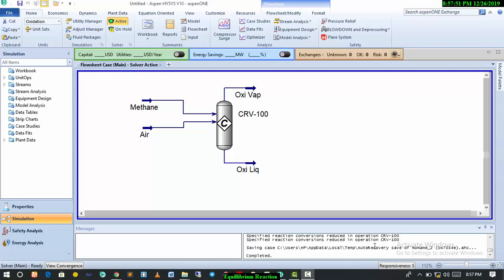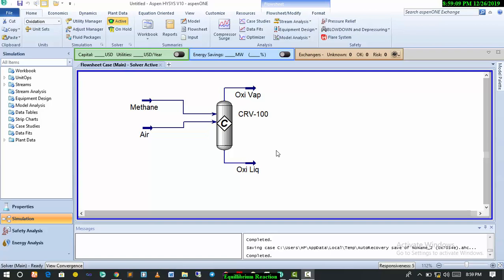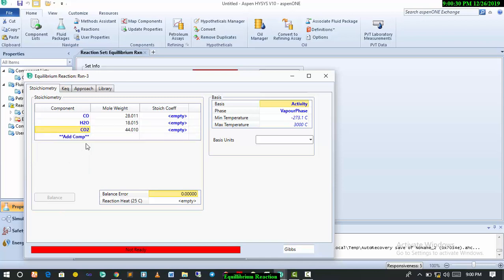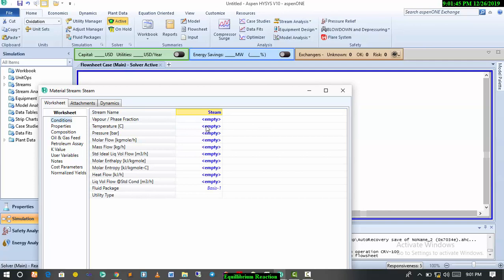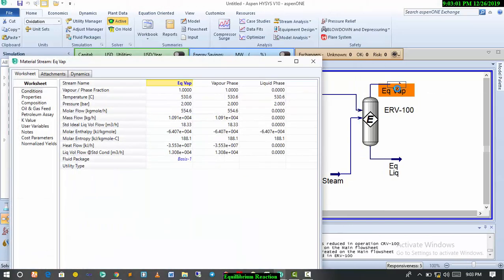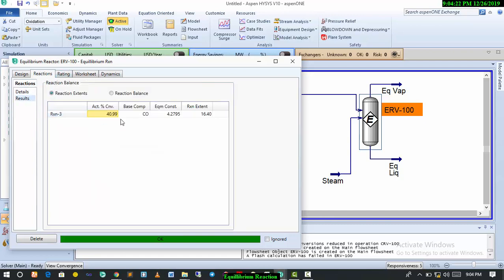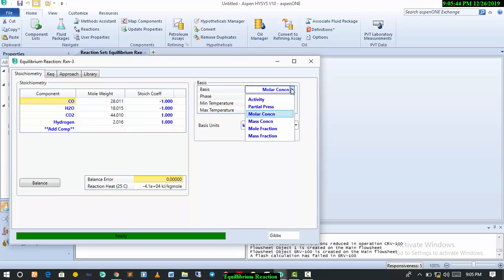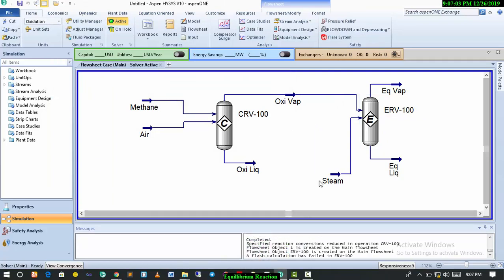Equillibrium Reaction with Aspen HYSYS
This tutorial is geared towards making making modeling of an equilibrium reactor with Aspen HYSYS simple.